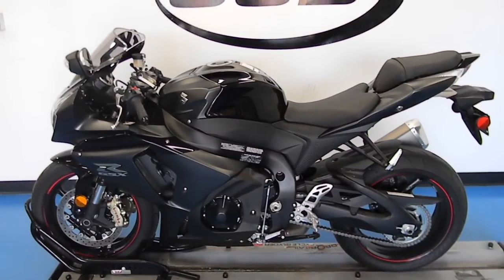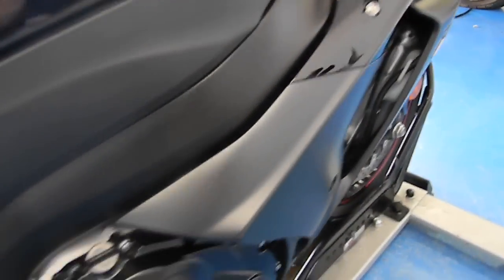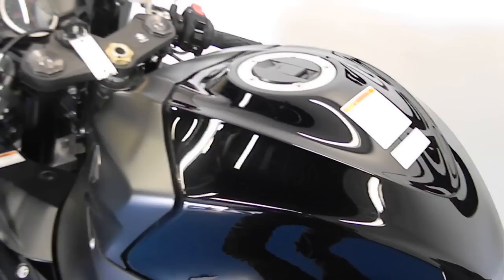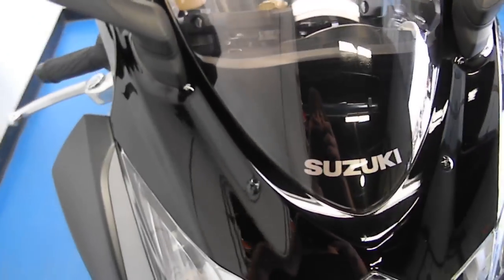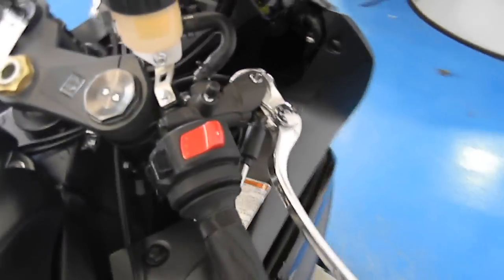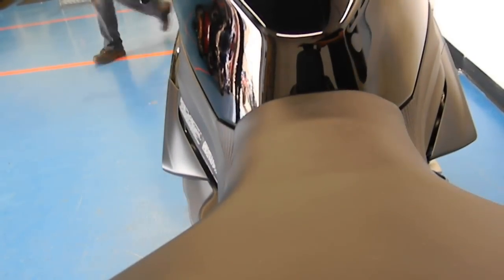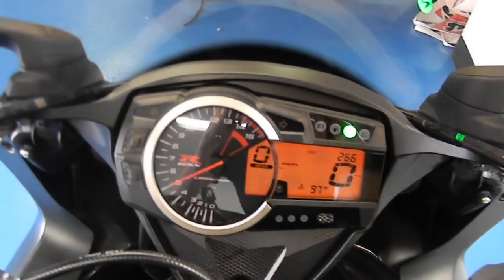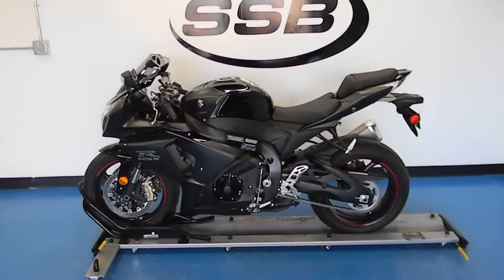2012 Suzuki GSX-R1000 Black - used motorcycle for sale - Eden Prairie, MN